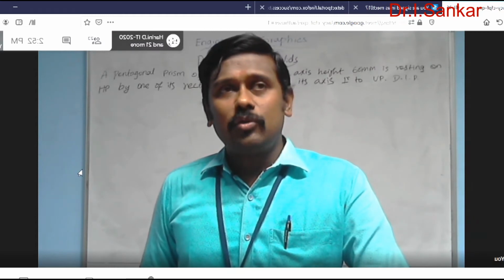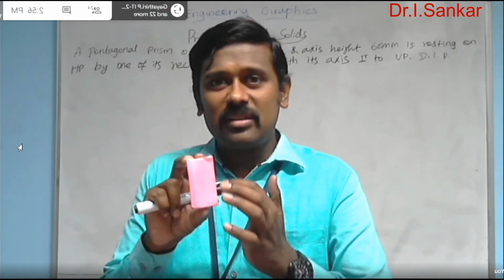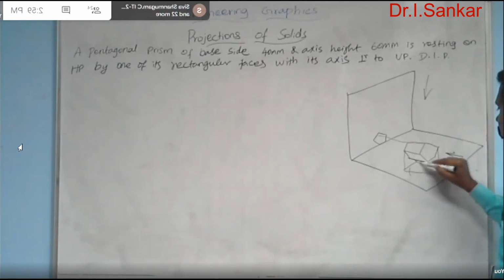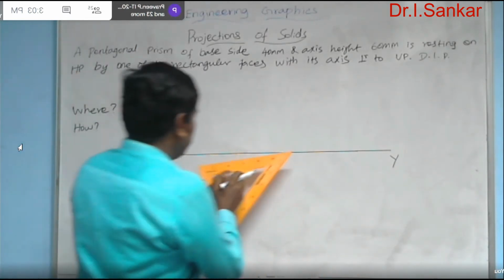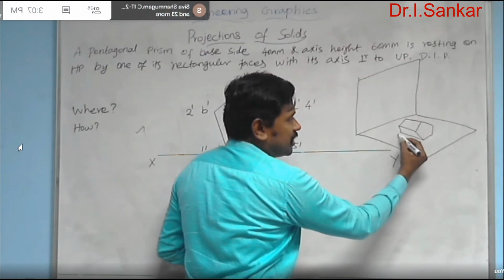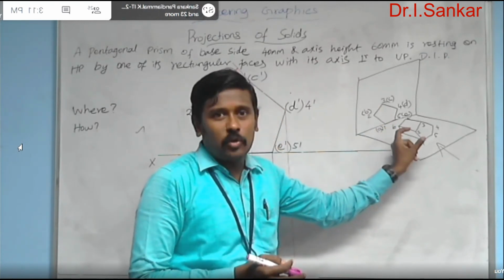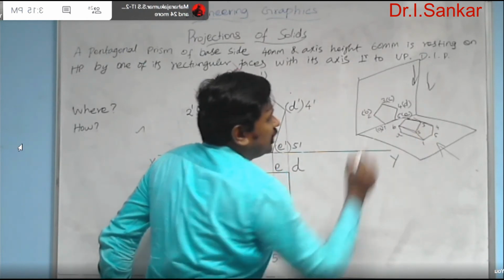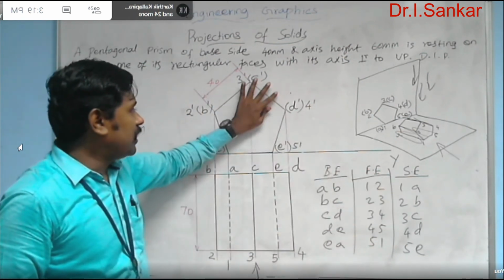Projections of Solids: Example question-3 (Lecture video)